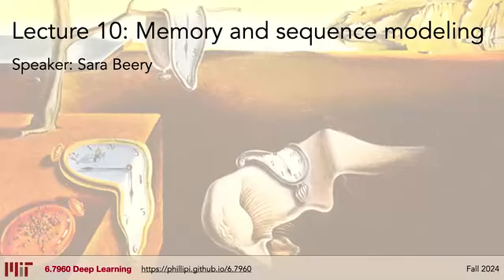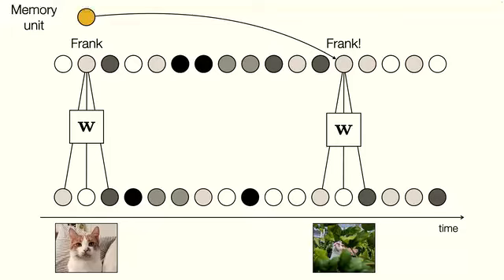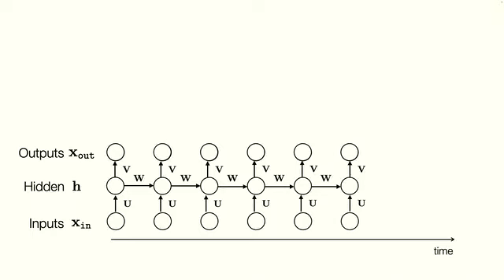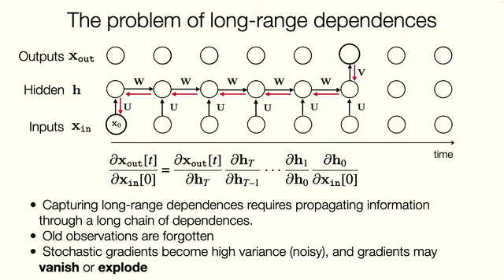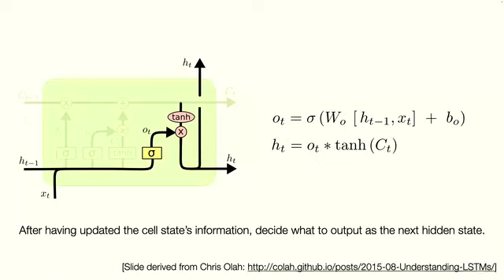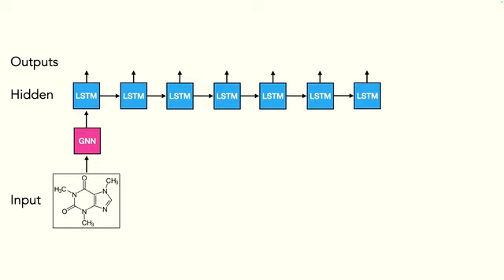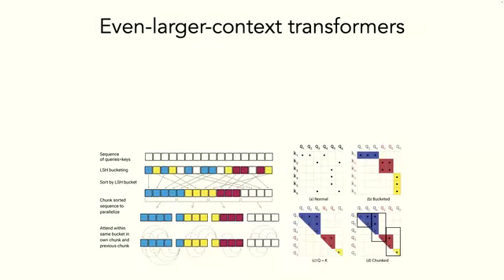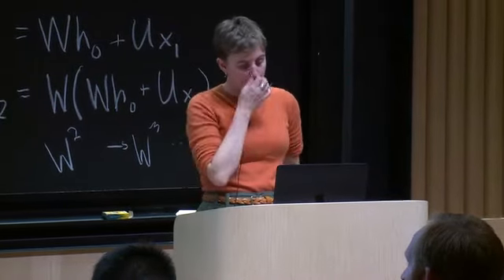Memory Architectures in Deep Learning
🎓 **Lec 10. Architectures: Memory | Deep Learning**

📢 **Lecture Topic: Memory Architectures in Deep Learning**

This lecture explores **memory-based neural network architectures** used for **sequence modeling and time-dependent data**. It explains how neural networks can **retain, update, and use information over time**, which is essential for tasks like **language processing, speech recognition, and time-series prediction**.

The lecture focuses on models such as **Recurrent Neural Networks (RNNs)** and **Long Short-Term Memory (LSTM)** networks. These architectures allow deep learning models to **capture patterns across sequences** and remember important information from previous steps while processing new data.

📚 **Lecture Overview**

• Introduction to memory architectures in deep learning
• Understanding sequence modeling
• Recurrent Neural Networks (RNNs) and how they work
• How neural networks retain and update information over time
• Applications in language processing, speech recognition, and time-series analysis

📄 **Transcript Available**

📘 **Course Info**

**Instructors**
Prof. Phillip Isola
Prof. Sara Beery
Dr. Jeremy Bernstein

Fall 2024

**Level**
Undergraduate
Graduate

**Topics**
Engineering
Computer Science
Artificial Intelligence
Graphics and Visualization

📌 **Learning Resource Types**

• Lecture Notes
• Lecture Videos
• Problem Sets
• Projects with Examples
• Readings

📌 **About This Channel – Data Science World**

This channel provides:
• Data Science Learning Resources
• Artificial Intelligence & Machine Learning Concepts
• Deep Learning Tutorials
• Data Science Job Updates